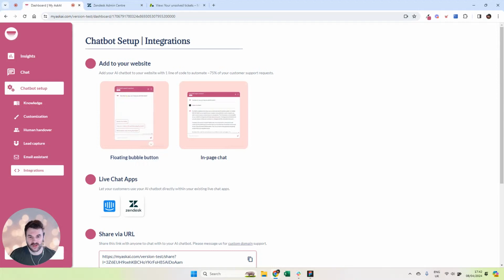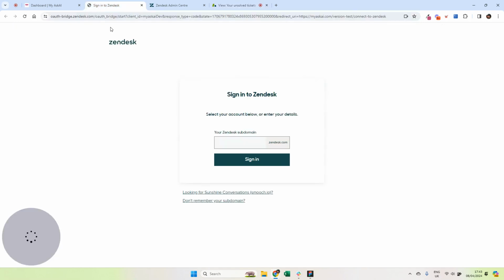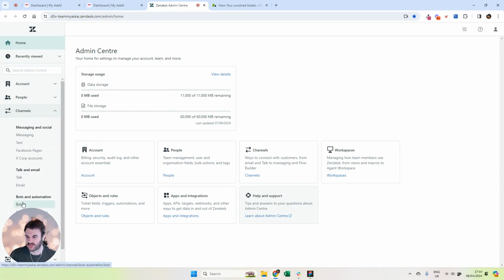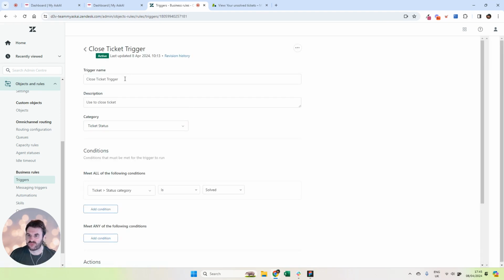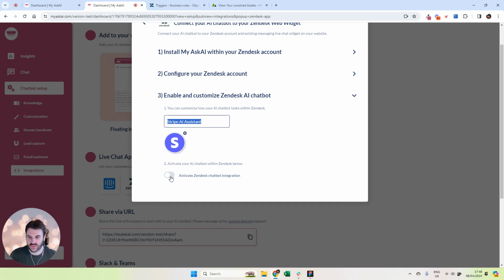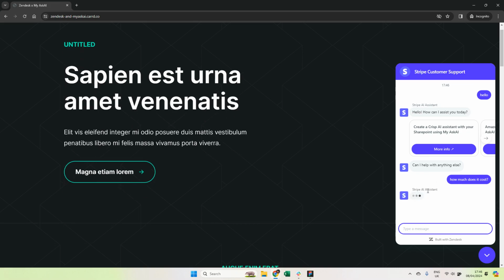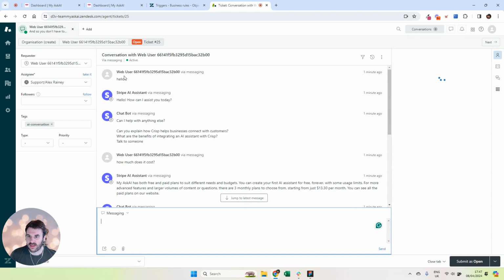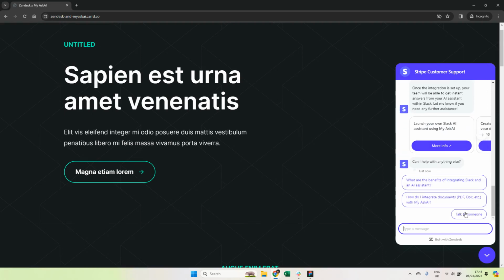How to Add An AI Support Agent to Your Zendesk Widget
You can now add AI-powered customer support to your existing Zendesk Widget (live chat widget).

1. trained on your help docs

2. Connect your Zendesk account

3. Turn on your new AI chatbot and watch your customer support requests (needing a human) drop by up to 75%.

You'll also get rich insights generated from every customer conversation. With similar conversations grouped together.